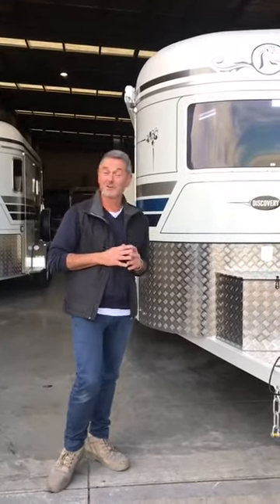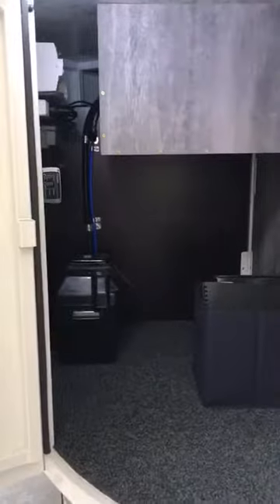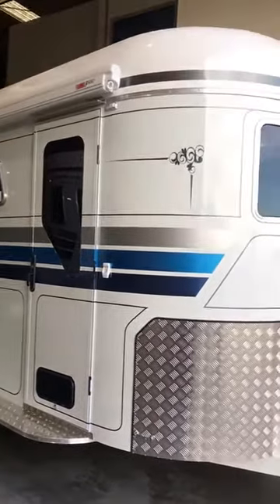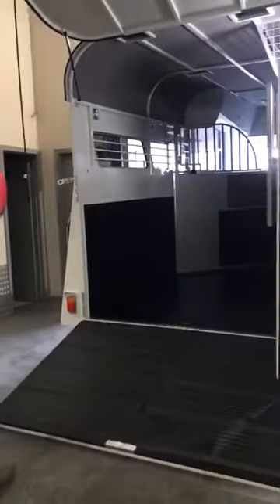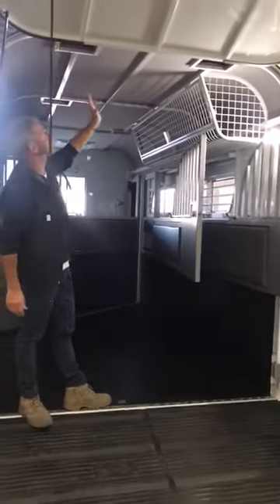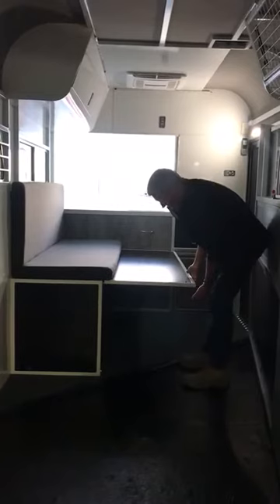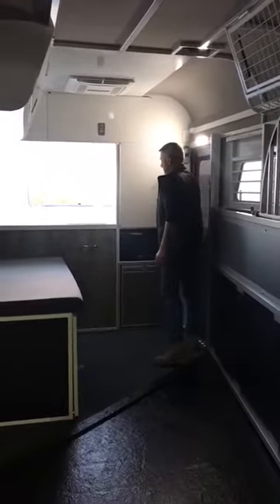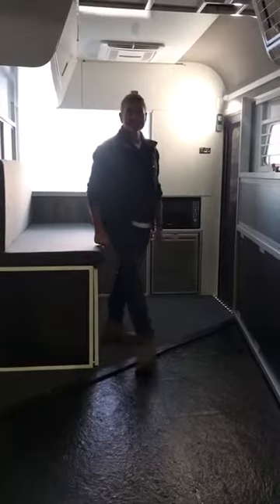LUXURY CLASSIC 2HAL Discovery Horse Float ~ Home Away From Home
Take a virtual tour of this astounding 2HAL Luxury Classic Discovery dream rig! ⭐️⭐️

As per the client request, this float has been personally customised with reverse facing bays. Discovery Horse Floats is able to accomodate for any of our client requests and preferences.

This masterpiece is equipped with the best of Discovery features, ranging from living to travel. Including, external storage. Reverse cycle air conditioning. Luxurious and spacious living with maximum storage. Wardrobes. Seating and bedding. Insulation and kitchen appliances.

Height 7’4" ~ 2.23m
Width: 6’6" ~ 1.98m
Weight: 1850kg
GVM: 3500kg
Bay size: 8' x 2’6" ~ 2.44m x 0.76
Galvanised frame
Galvanised inner steel walls
8 leaf rocker-roller suspension
50mm axels
4 wheel electric brakes
Break-away unit
5 new 195/ R15 light truck tyres with white mags
Mud flaps
Spare wheel with soft cover
Swing up jockey wheel
Gas strut tail gate
1 access door on passenger side with gas struts
Chequer plate on draw bar, wheel guards & rear stays
Front 1/2 tack box with light, 1 external door with gas strut (1 saddle rack & 2 bridle hooks)
Lift up rear door with holding bracket
Complete side steps
Rivetless, sleek exterior metal panels (exclusively Discovery)
2 pop up vents on roof
2 recessed tie-ups on each side
Heavy duty double floor
Full interior padding
Rubber lined walls, floor & tailgate
Kick panels
First bay full dividing wall
Mesh rug rack with lockable drop down door above rump
Inerior LED lights throughout
Removable & swing away head dividers
Hinged last divider
Sliding windows
2PAC automotive paint finishes

CLASSICALLY APPOINTED KITCHEN, APPLIANCES LIVING & SLEEPING

Waeco 80L 2way fridge
Microwave 25ltr
Power 240V inlet & double powerpoint
65L high pressure water tank with pump
Sink with glass lid
Full insulation in living area
Laminated benchtop
Fully sheeted front overhead cupboard
Half or 3/4 size full fit-out wardrobe
Bench seat that converts to bunks or double bed configuration
 Half front tack box

This rig truly has it all!!